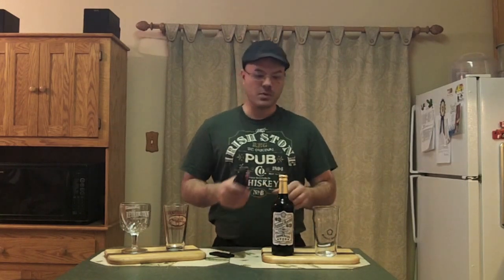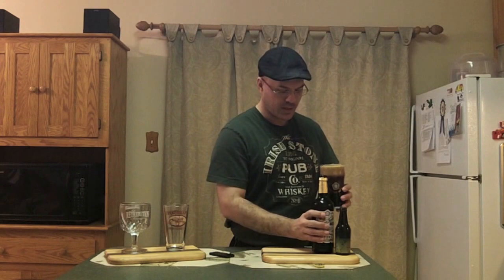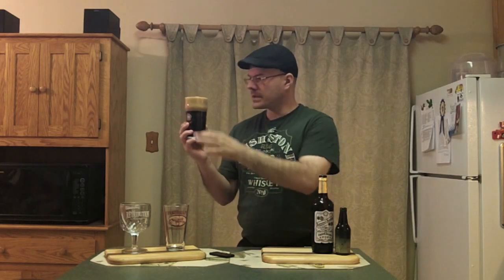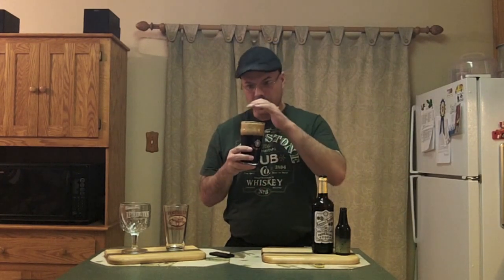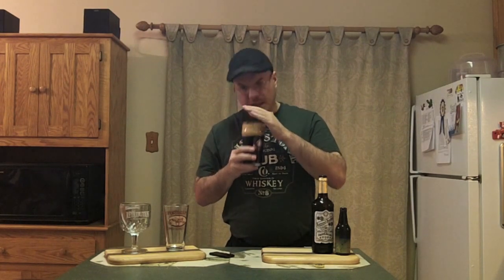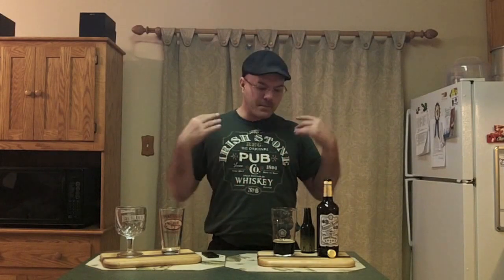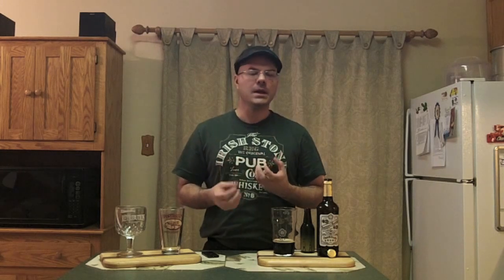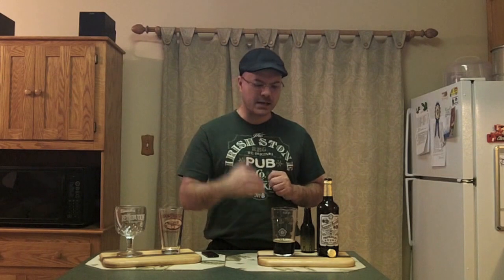Samuel Smiths Imperial Stout (2011 Cellared Vintage) DJs BrewTube Beer Review # 229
Aloha BrewTube:

In this epiosode of DJs BrewTube I review an absolute classic, Samuel Smith's Imperial Stout.  As an even bigger treat I review this beer after I have lovingly cellared it for an entire year.    My written review of Samule Smith's Imperal Stour follows but it pales in comapirson to how I geek out over this deliciously aged brew.  Written review follows:

Samuel Smith;s Imperial Stout (2011 Vintage Cellared Version):

A - HUGE Dark black brown with a large tan head.

S - HUGE Dark Fruit from the yeast, roasted malt, molasses, dark chocolate and more slight dark fruit.

T - A wonderful mix of sweet in you face dark fruit, roasted malt, caramel, chocolate, plum, and black cherries. Dark fruit is everywhere.  Light earthy hops lend balance. Only slightly bitter with burnt malts, coffee, and dark fruit.

M - Exceptionally smooth and soft. Medium bodied. Dry finish.

O - A nice complex imperial stout with good balance. The big dark fruit dominated by plum and black cherry gives a distinct character to the beer. Very drinkable.  I want more.

Serving type: bottle

Samuel Smith's Imperial Stout (2011 Vintage Cellared Version) REPORT CARD:

DJ = ( A )

Beer Advocate = 93

Rate Beer = 99

NOTE / Music Credits:  Vista by Apple, iMovie, Stock Sound / Music Samples included with iMovie purchase.

CHEERS!

DJ